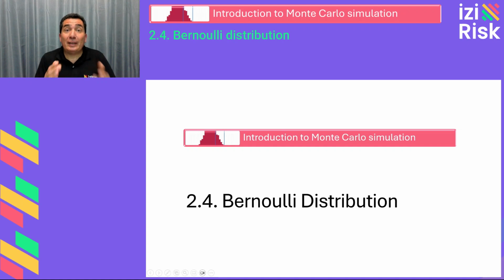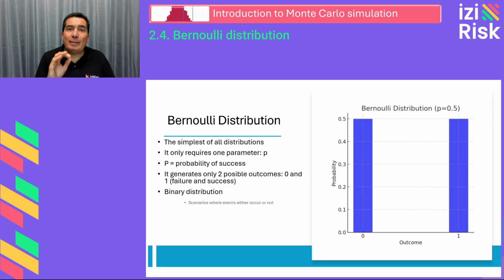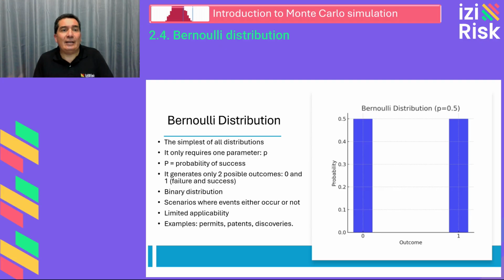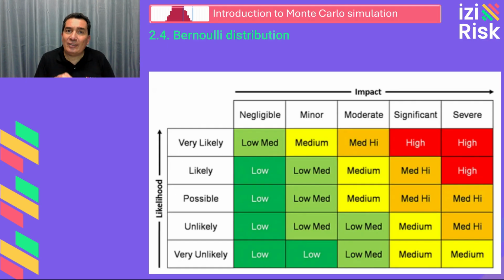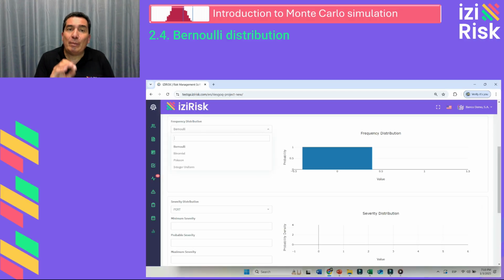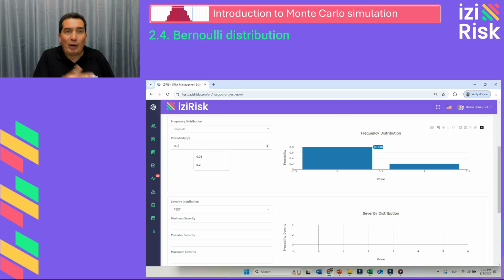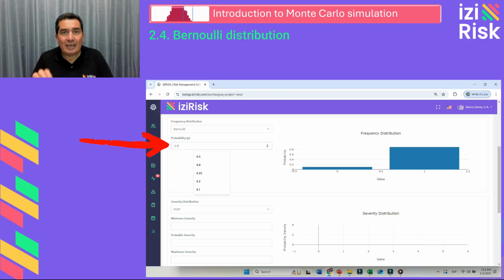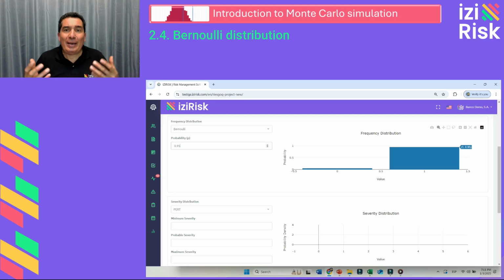9 Bernoulli distribution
The simplest of the discrete distributions is the Bernoulli distribution. Let us begin with it.
The Bernoulli distribution requires only one parameter: p, the probability of success. This is a simple distribution because it generates only two possible outcomes: 0 or 1. That is, it is a binary distribution.
This distribution is typically used in scenarios where events can either occur or not occur—that is, they are binary. Therefore, its applicability is limited. Some typical cases include:
• Granting of a permit or patent (it is either granted or not).
• Discovery of a subsurface geological formation (it is either discovered or not).
When conducting risk matrix analyses, risks are often categorized using qualitative or subjective categories like "unlikely," "highly likely," etc. From my perspective, this categorization is inadequate because it naively assumes that the risk either occurs or does not occur. In reality, very few risks are strictly binary.
As mentioned earlier, binary events are specific cases, such as permits, concessions, patents, or discoveries in projects. Most risks are not binary.
For example, with a Bernoulli distribution where p=0.5p = 0.5p=0.5, there is a 50% probability that the event will not occur (0) and a 50% probability that it will occur (1). These are the only two possible outcomes.
If we change the parameter to p=0.2p = 0.2p=0.2, the probability that the event will not occur rises to 80% (0), while the probability of occurrence decreases to 20% (1). This parameter ppp can take any value between 0 and 1.
Alternatively, if we have an event with a probability of success p=0.95p = 0.95p=0.95, the event will not occur in 5% of cases (0), but it will occur in 95% of cases (1).
In summary, the Bernoulli distribution, the simplest of the discrete distributions, generates only zeros and ones. Its simplicity makes it ideal for modeling binary events, although its applicability to more complex risks is limited.